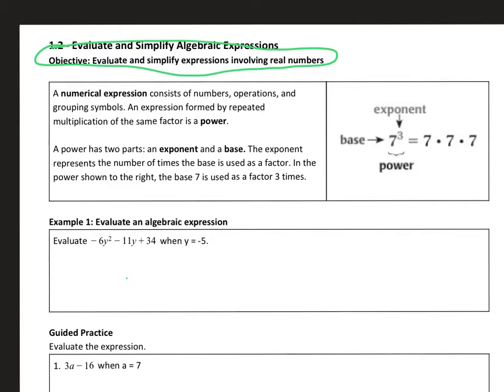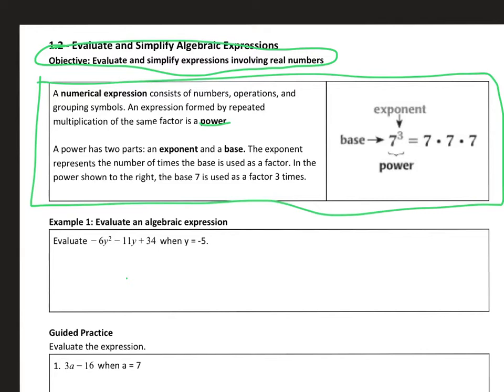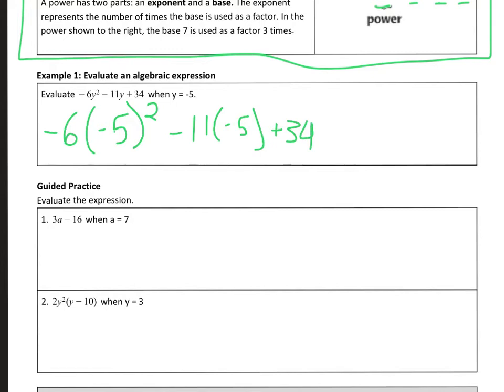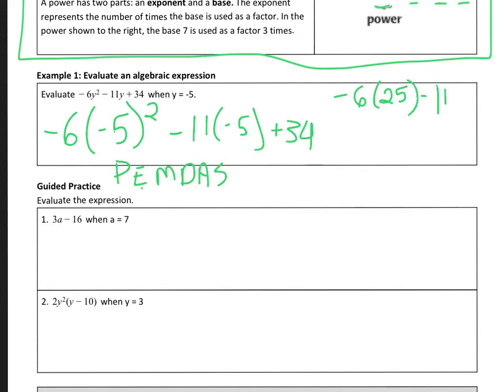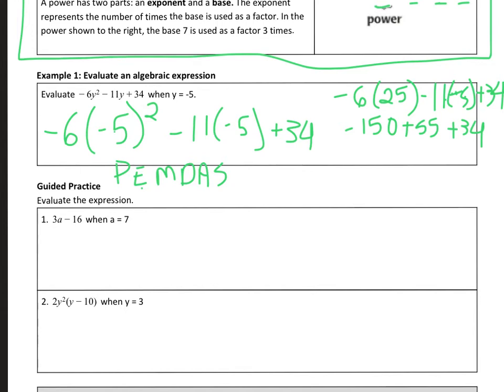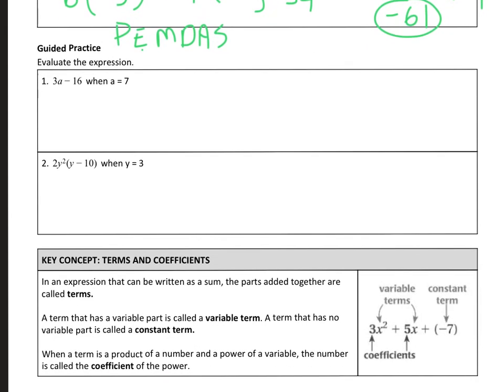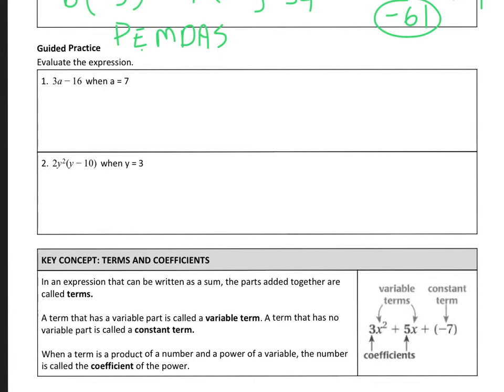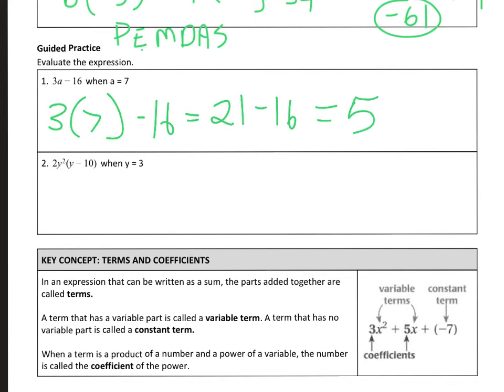Algebra 1 - 1.2 Video 1